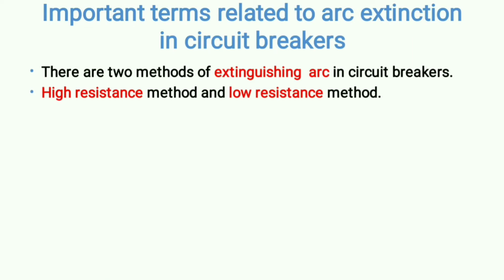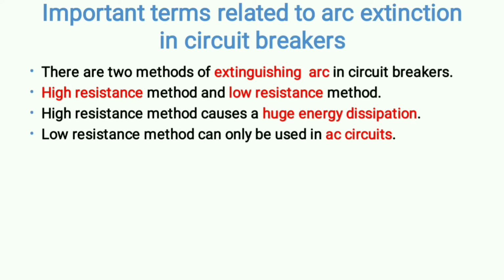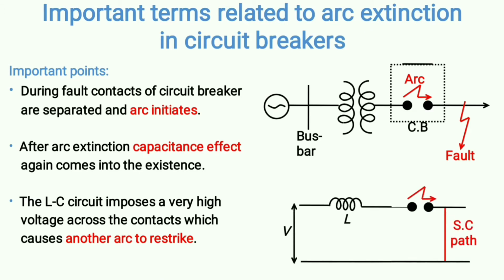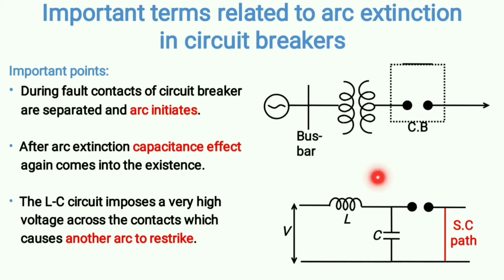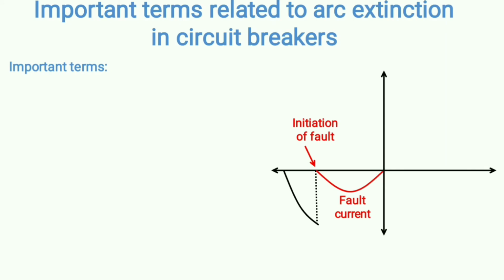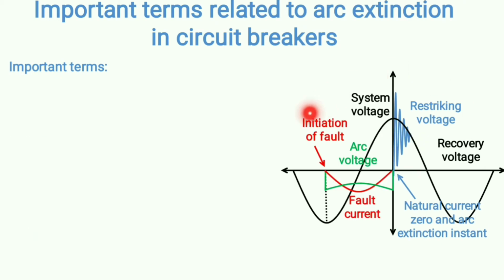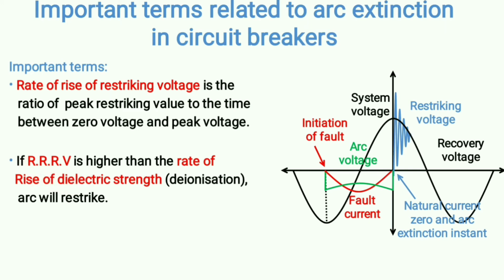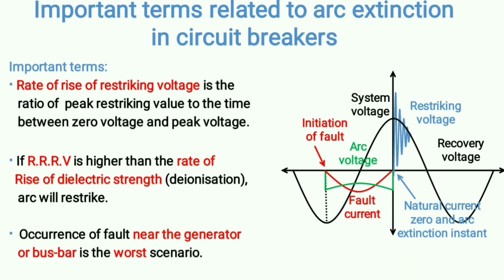Lecture-20. Restriking, Recovery and Arc Voltage, RRRV, Natural Current Zero.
1. Methods of arc extinction like- high resistance method and low resistance method.
2. Difference between those two methods.
3. Concept of natural current zero of fault current.
4. High voltage transient due to LC oscillatory circuit.
5. Arc voltage.
6. Restriking voltage.
7. Recovery voltage.
8. Rate of rise of restriking voltage ( RRRV).
9. Why the occurrence of fault near the bus-bar or generating unit is the worst scenario?

URL: InShot